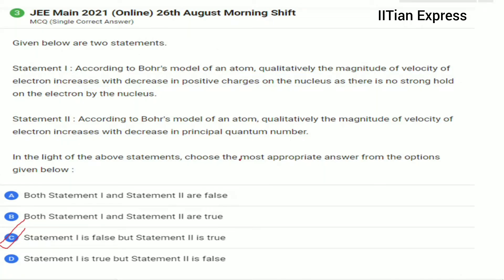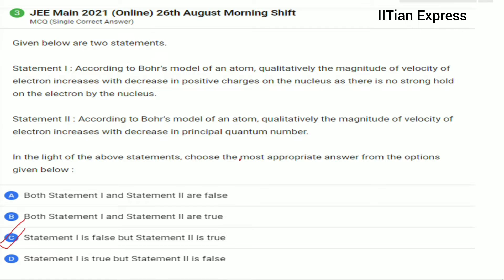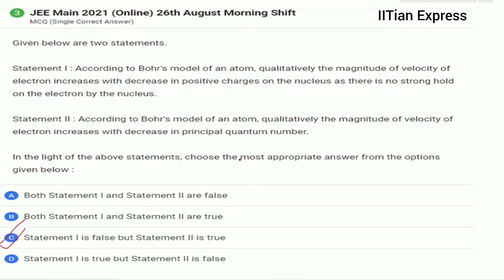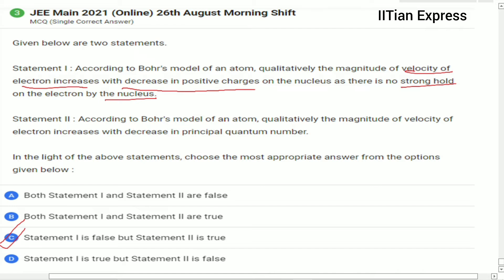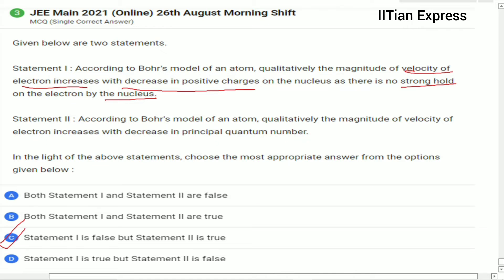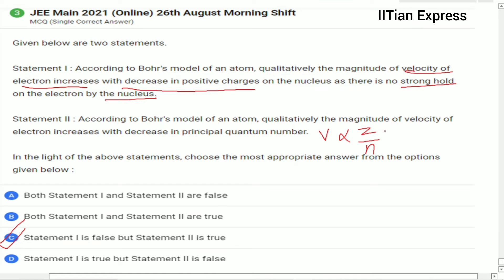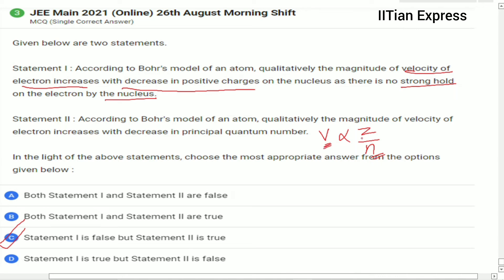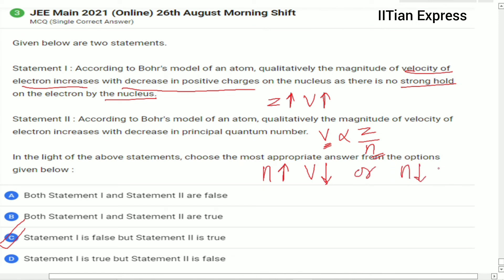According to Bohr's model of an atom,qualitatively the magnitude of velocity of electron increases..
Given below are two statements.

Statement I : According to Bohr's model of an atom, qualitatively the magnitude of velocity of electron increases with decrease in positive charges on the nucleus as there is no strong hold on the electron by the nucleus.

Statement II : According to Bohr's model of an atom, qualitatively the magnitude of velocity of electron increases with decrease in principal quantum number.

In the light of the above statements, choose the most appropriate answer from the options given below :